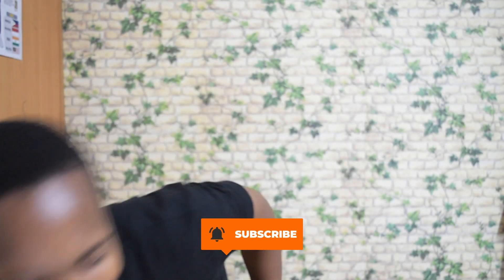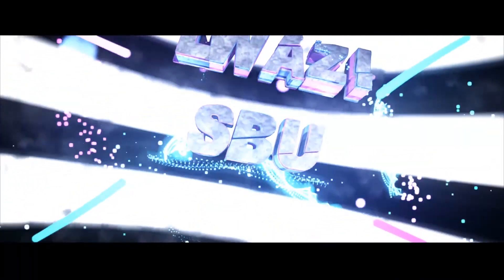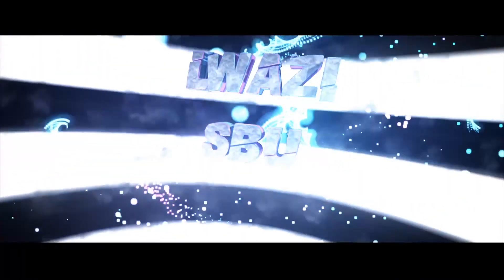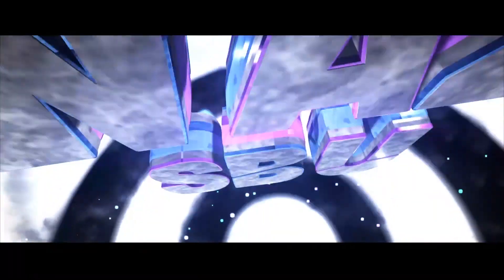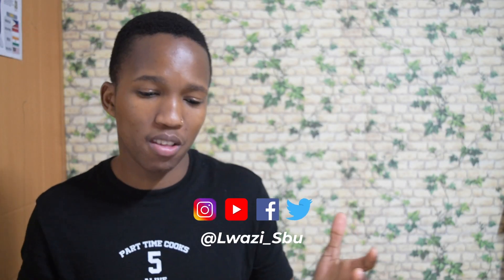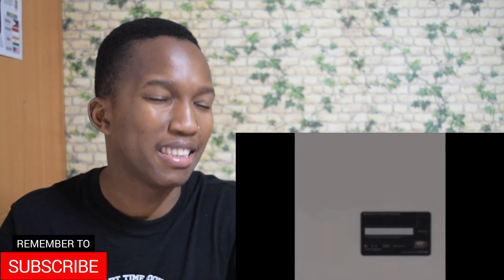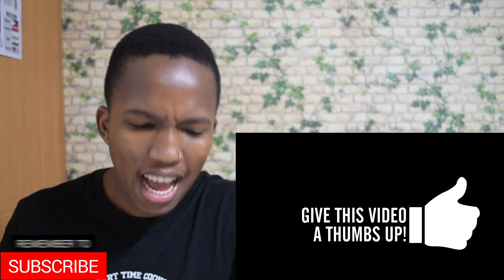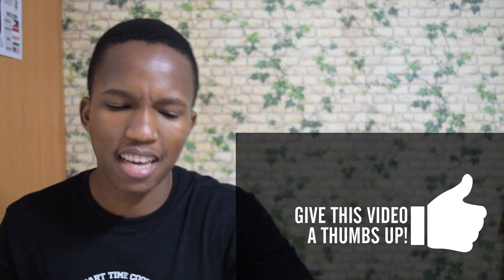[ENG SUB] Kim Ximya - Forgotten / Lyrics REACTION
[ENG SUB] Kim Ximya - Forgotten / Lyrics

My KIT for Reactions & Vlogs:
My MAIN Camera
Nikon Rechargeable Battery
Vlog Microphone
VLOG LENS
2nd LENS
Manfrotto Tripod
3 Legged Joby Gorillapod
The BEST mini speaker